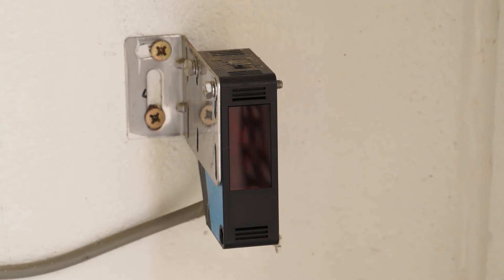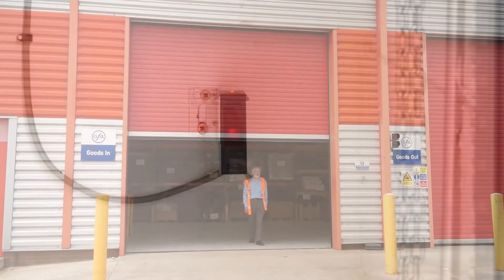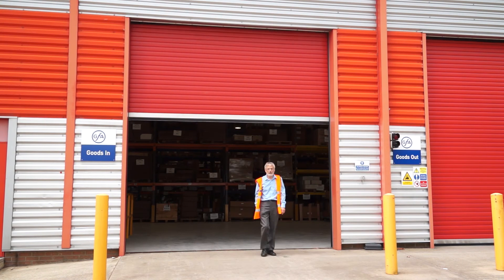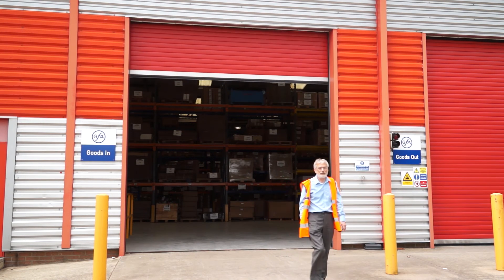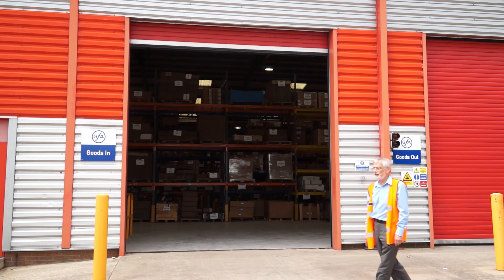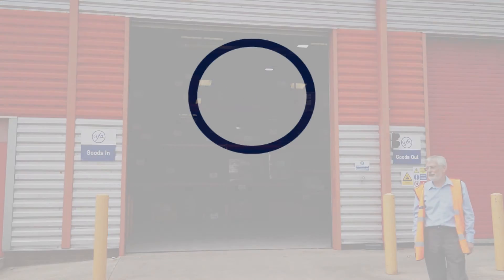GfA Industrial Door Drives and Controls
Peter Whittles talks through the main features and benefits of the drives and control devices offered by GfA UK. See just how quickly a door will move using an Fi drive and understand how safety edges and photo beams keep users safe and the door in good working order.